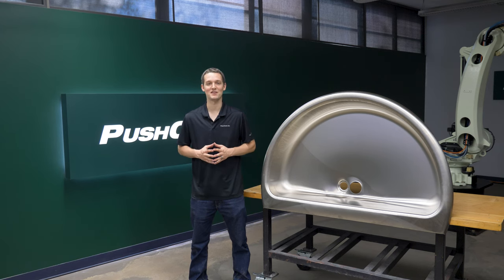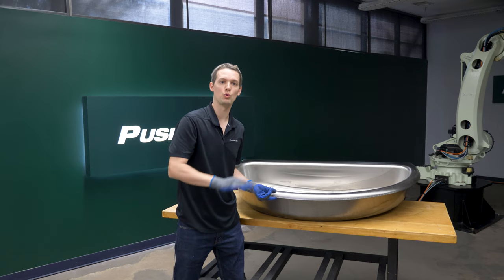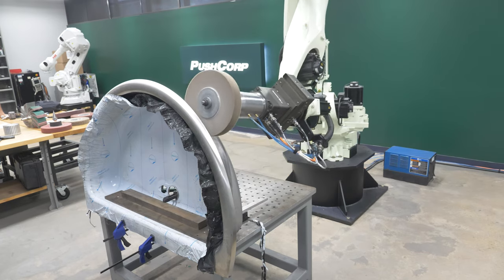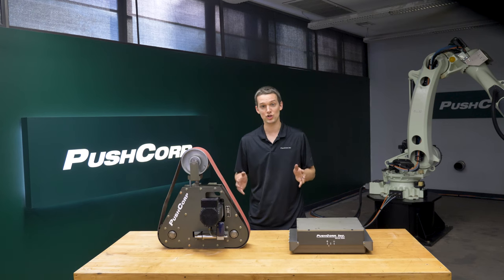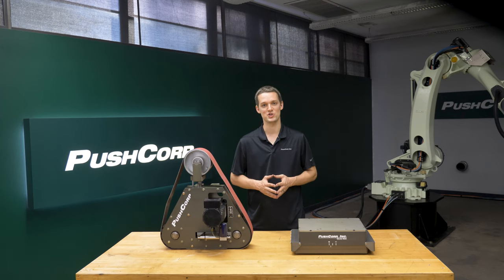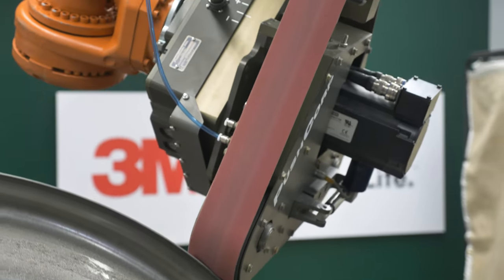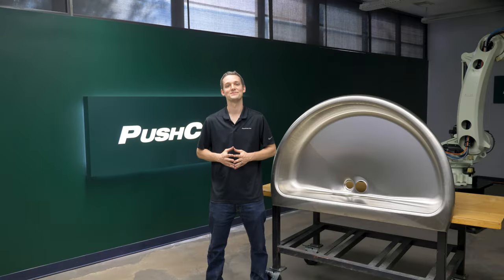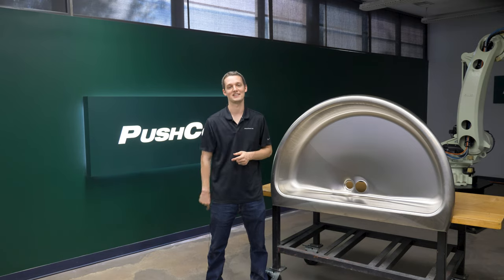Robotic Polishing Stainless Steel Sink With EOAT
Nothing shows imperfections like stainless steel and today PushCorp tackled that by showcasing a robotic polishing application. Using Force control and servo spindles we were able to grain these Stainless Steel Sinks and provide a beautiful surface finish.

There is not always a clear cut path when it comes to material removal. In these cases, it is best to try different abrasives to determine which leaves the best finish while still being able to meet cycle times for  production. The first trial was a series of non-woven wheels as well as coated flap wheels. This proved to leave a nice finish, however due to physical limitations of the part, we were not able to access all of the features that needed to be processed.

After going down this path, we pivoted to a completely different setup. Instead of a servo motor (STC1515), we swapped to a robotic belt sander also known as the RBS372. This equipment uses a 3in wide 72inch long belt that provides a ton of media life for continuous uninterrupted processing. This was paired with our largest active force control device, the AFD1240. This allowed constant force to be applied to all the surfaces regardless of orientation. Without this device, a fix mounted tool on the end of the robot is more prone to over or under process the part. This is due to the variation in the part or fixture. With compliance not only is the process more consistent, it is much easier to program. The PushCorp equipment used:

Once we honed in on the equipment, the next critical step was dialing in the process perimeters. We have 4 basic dials that can be turned – spindle speed, robot speed, abrasives, and durometer of the contact wheel. The contact wheel we used was a 50 durometer, which is fairly compliant, helped the belt conform to the surface of the sink. A common duo is a coated abrasive to set the grain and a non woven to blend everything and leave a nice finish. We chose to use the following 3M products for this run:

3M Cubitron ll Cloth Belt 947A
3M Scotch-Brite™ Durable Flex Low Stretch Belt

The two variables left – spindle speed and robot speed. By adjusting these values one at a time we were able to dial in the process and achieve the desired results.

If you have a material removal application you would like to discuss, please do not hesitate to reach out to our sales team.

Video Chapters:
0:00 Introduction
0:23 Application - Robotic Polishing Stainless Steel Sink With EOAT
0:39 3M and Walter Abrasives Explained
1:23 Process Equipment - Servo Spindles, Robotic Belt Sander and Force Control Tooling Explained
2:25 Application Video
3:18 Before and After Pictures.
3:37 Outro